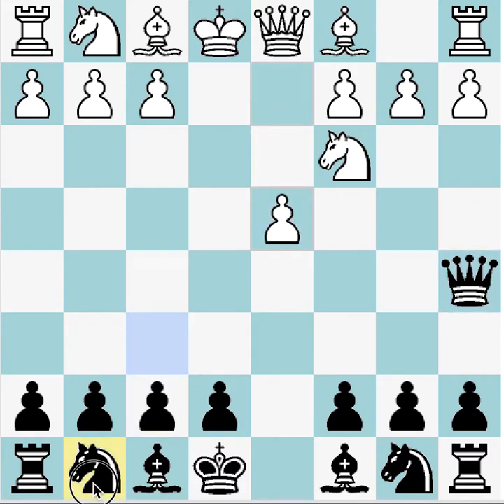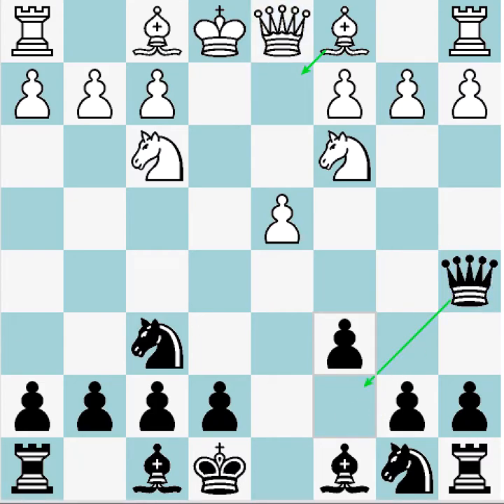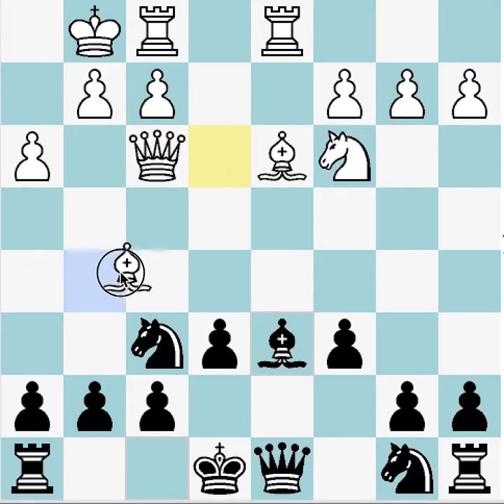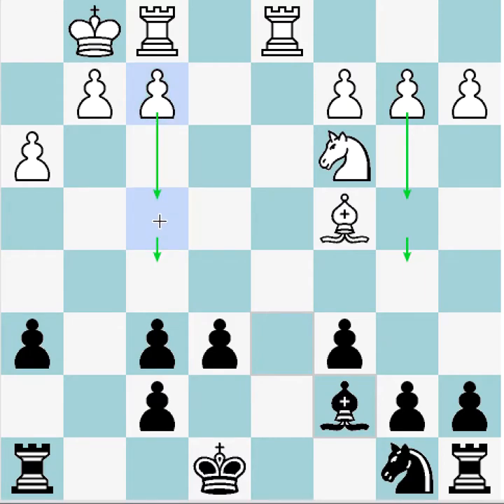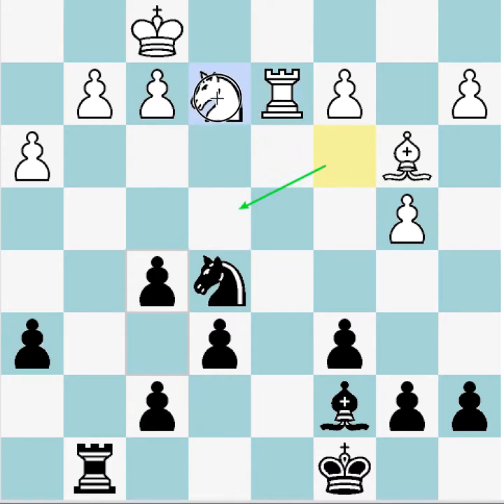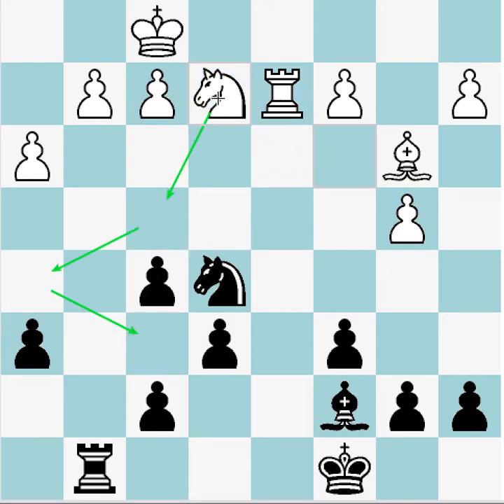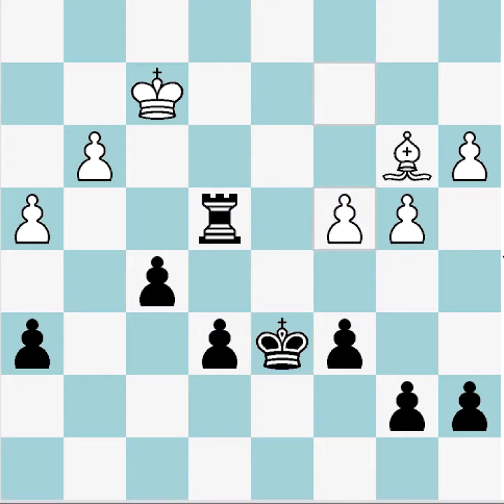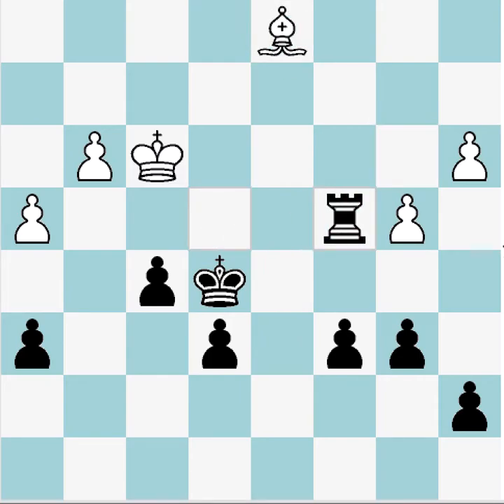Schwartzenegger Open Rnd 4- Sai Rishik Lingam (Scandinavian Defense)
In this round I'll be honest with you; I was out for blood!  After a painful loss and a disappointing draw, I was hungry for a win and was willing to take some chances.  And that's exactly what happens.

Although I played the ultra solid Scandi an opportunity came up to win the d pawn right in the opening.  Already behind in development, I decide to take up the challenge and play 10. Qxd4!? causing black to move their queen 5 out of 11 moves in the opening!  Perhaps daring, perhaps not smart.  :)

White completes development and pins me up good, but takes the pressure of with Bxf6 doubling my pawns, but allowing black to finish development and march on a pawn up in a complex end game.  Tactics arise and one survives.  Enjoy!

-Stacia

-Stacia